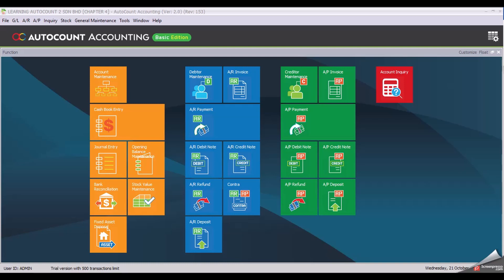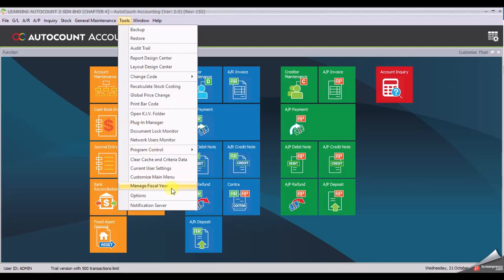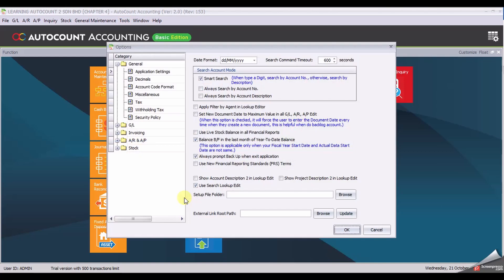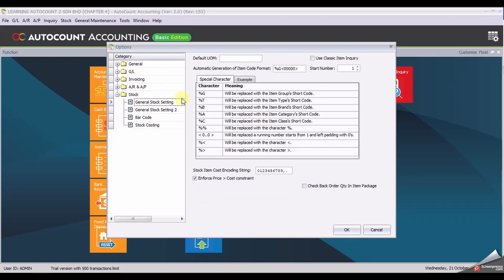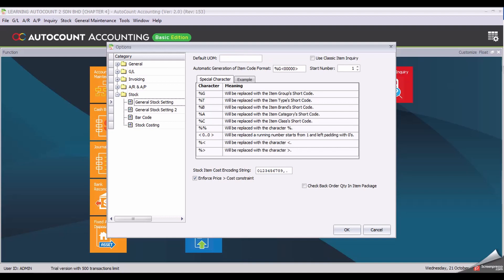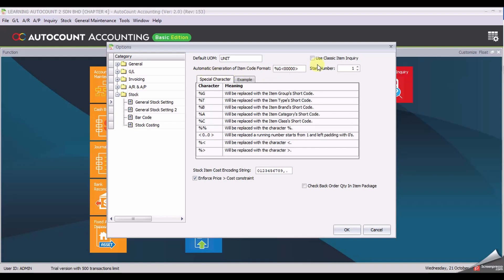AutoCount Computerised Accounting Course V2 5th Edition Chapter Guide Task 4.7